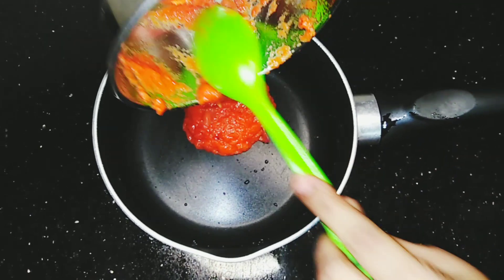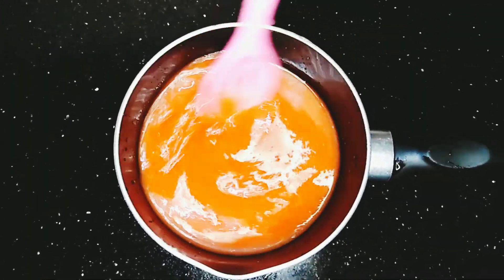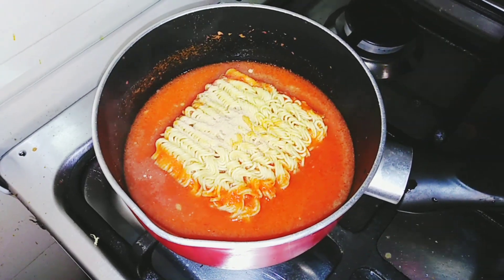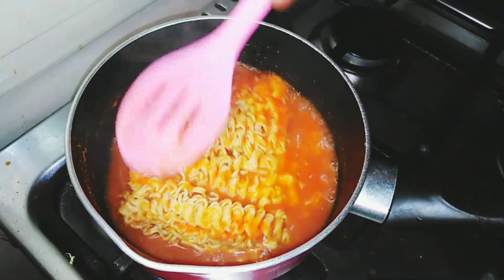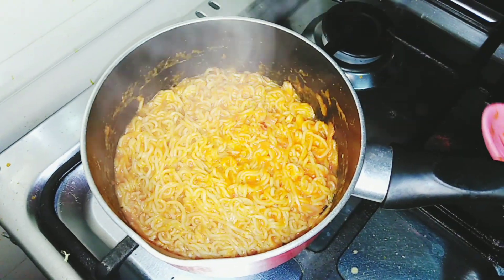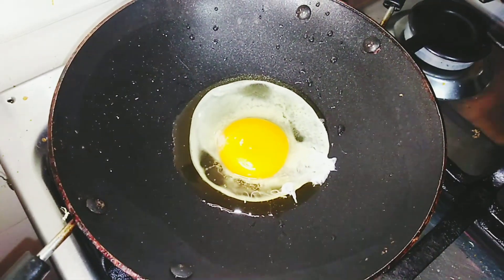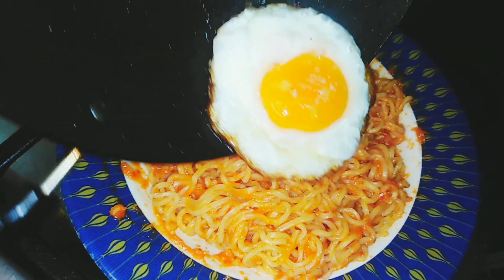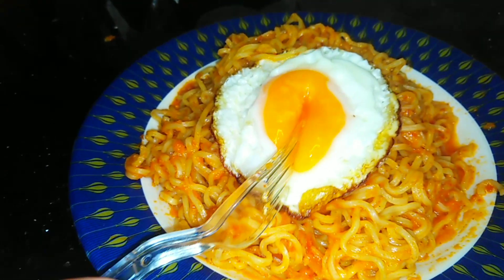രാവിലെക്ക് 👌മിനിറ്റുകള്‍ക്കുള്ളില്‍ ചായക്കടി റെഡി Breakfast Recipe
Easy breakfast recipe in malayalam
Breakfast Malayalam
Dinner recipe malayalam
Easy breakfast

Breakfast Recipe in 10 Minutes | Easy Breakfast Ideas | Instant